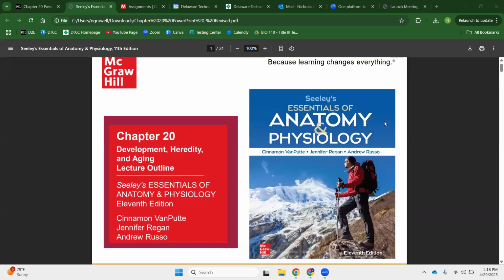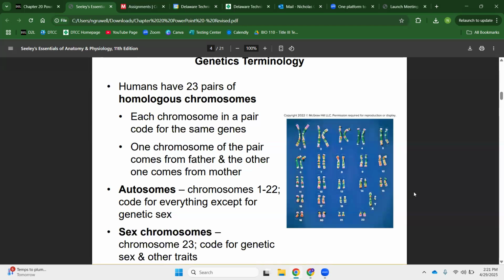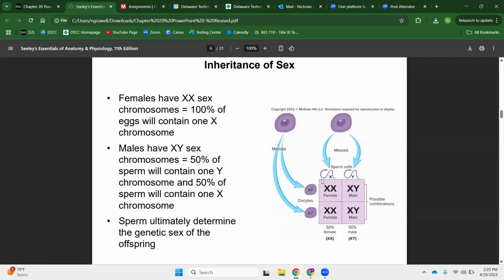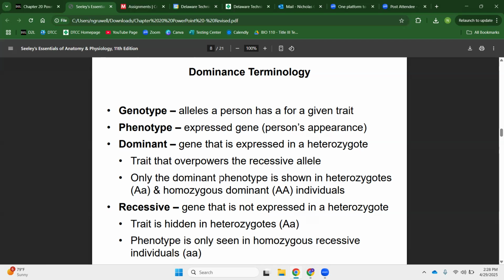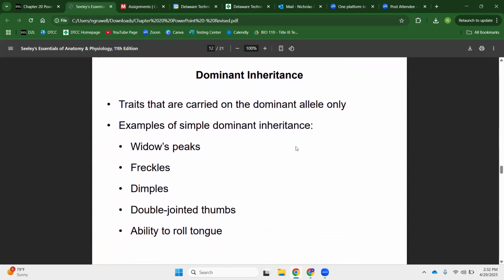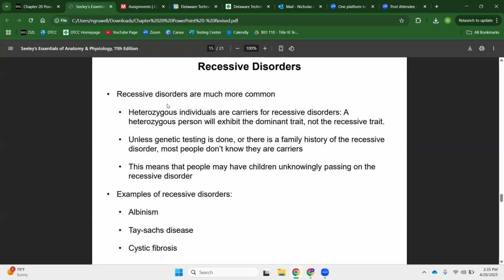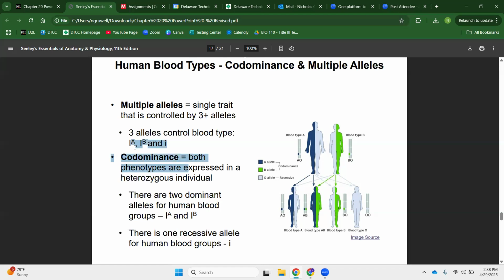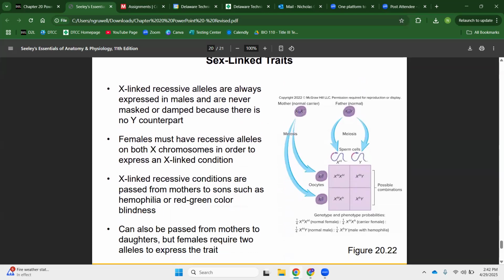BIO110 Ch. 20 - Genetics